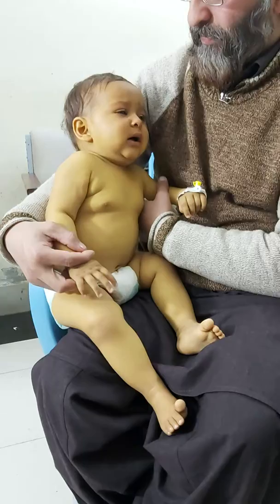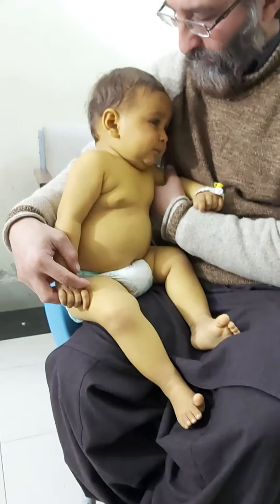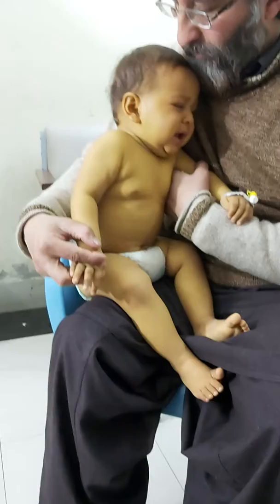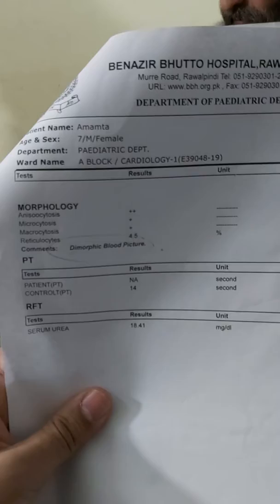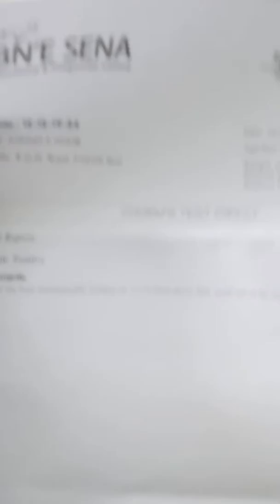Autoimmune Hemolytic Anemia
10 months old girl presented to us with severe Jaundice, Pallor and splenomegaly.
Her Hb was 3.
Retics were 4.5 %
And Direct coombs Test was positive.